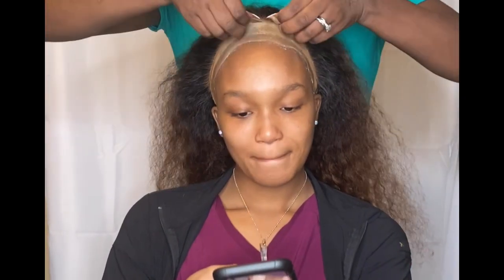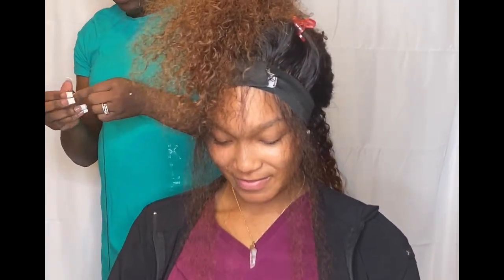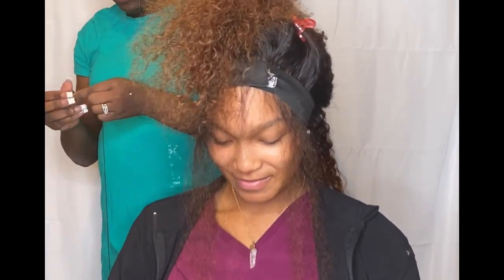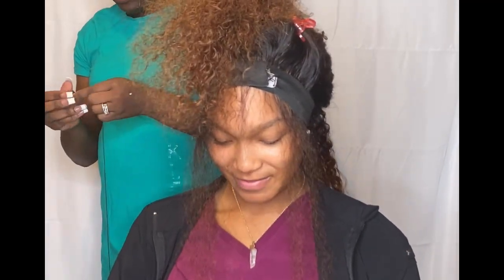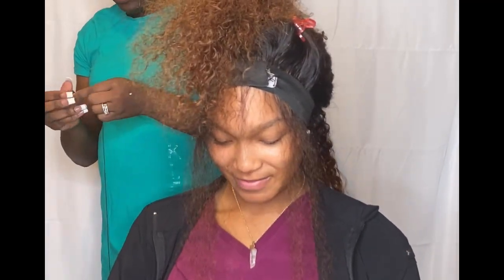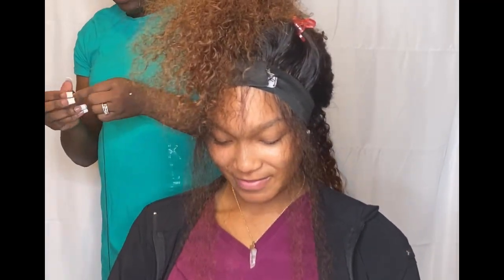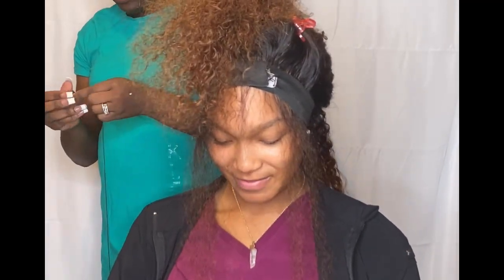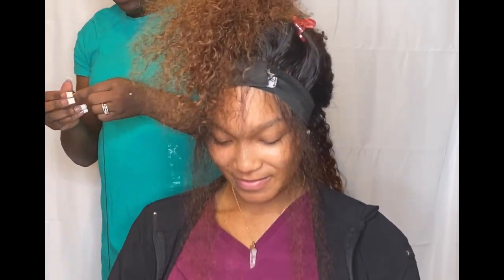Lace Frontal Wig Install 🌟| Beginner Friendly 📝 | Arrogant Tae’s Method 🐐Nadula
Comment and like as well, y’all! Let me know  what y’all would like to see 💕

FAQ:
26 years old
Married 👰🏾‍♀️🤵🏾‍♂️
2 Kiddies 👦🏽👧🏾
Georgia 🍑